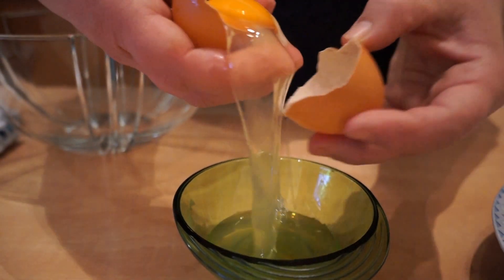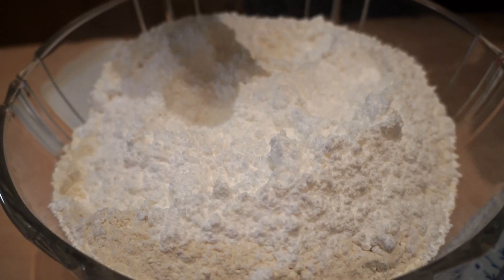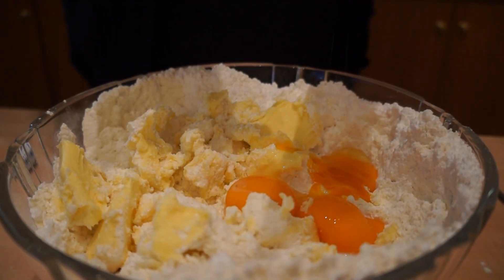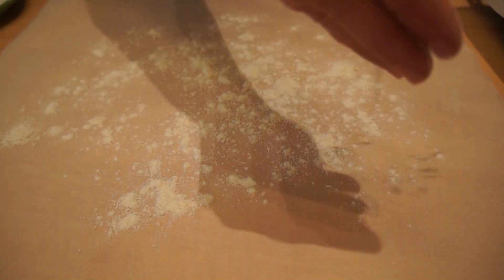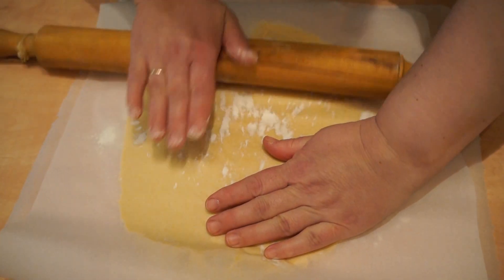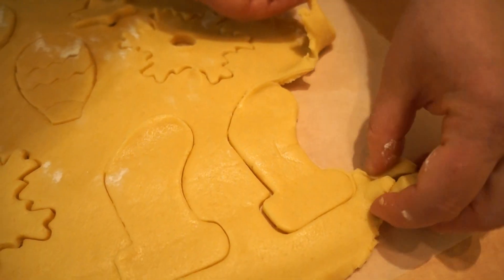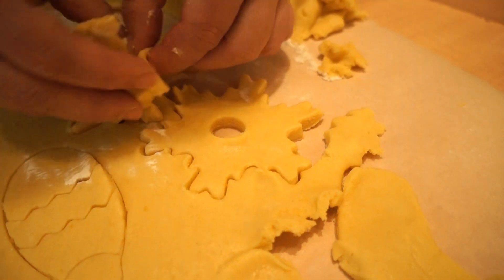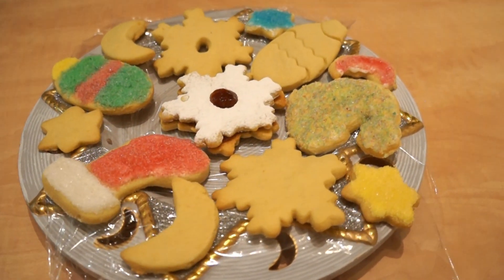Χριστουγεννιάτικα μπισκότα βουτύρου (Christmas cookies with butter english subtitles)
Χριστουγεννιάτικα μπισκότα βουτύρου από το redmoon.gr

Κάθε Κυριακή και Πέμπτη ανεβάζουμε καινούρια video με συνταγές.

Επιτρέπεται η ενσωμάτωση των βίντεο σε blogs και ιστοσελίδες με αναφορά στην πηγή.
Απαγορεύεται το κατέβασμα και η χρήση αποσπασμάτων ή ολόκληρων βίντεο για οποιαδήποτε λόγο χωρίς γραπτή άδεια. Σχόλια που συκοφαντούν ή είναι υβριστικά θα διαγράφονται χωρίς εξηγήσεις και θα μπλοκάρεται ο εν λόγω χρήστης.

Copyright Redmoon.gr 2015